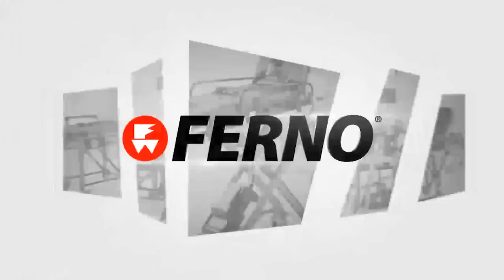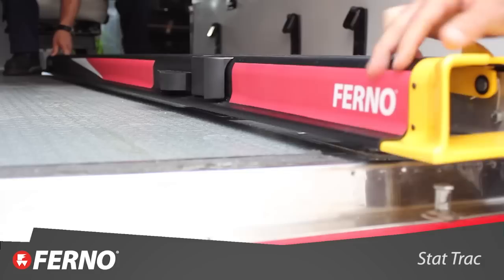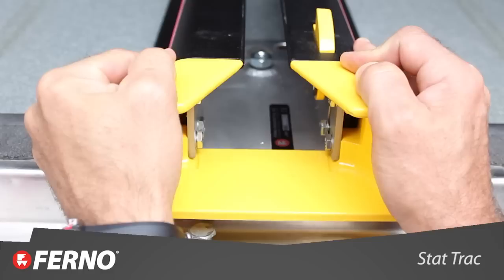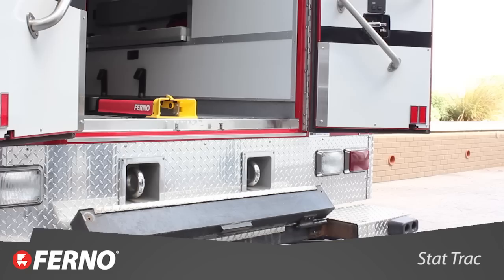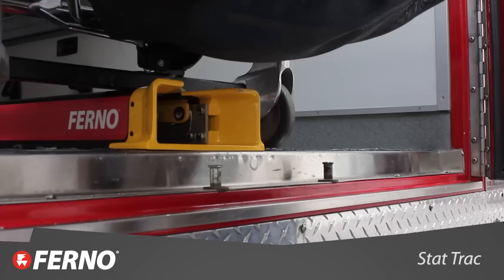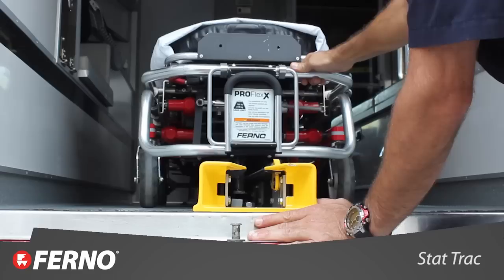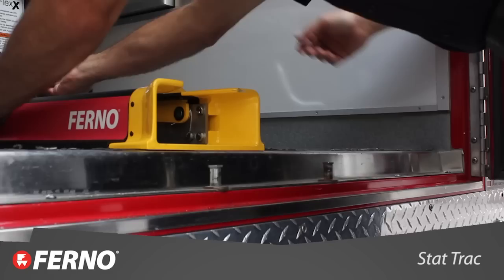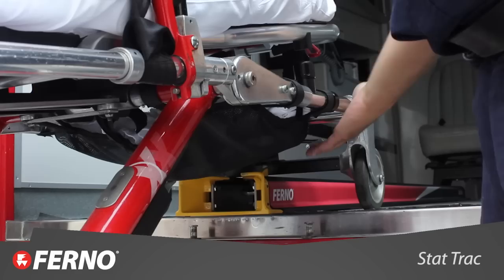Ferno StatTrac® Fastening System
The Ferno StatTrac Fastening System makes loading a cot easier, and it's fully compliant with the new SAE standards being adopted by KKK-A-1822.